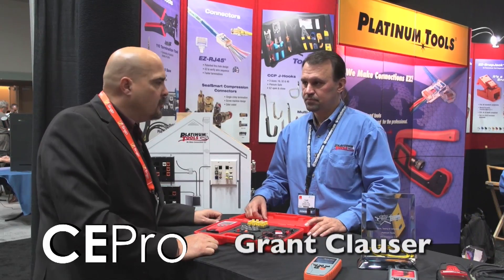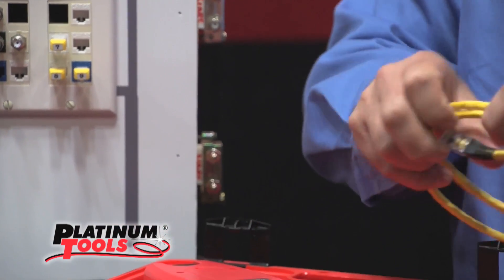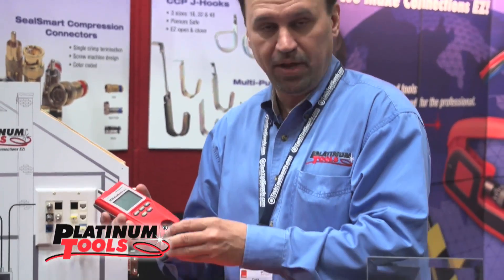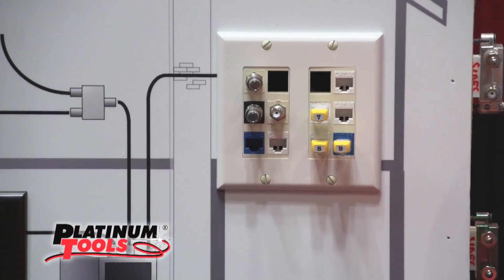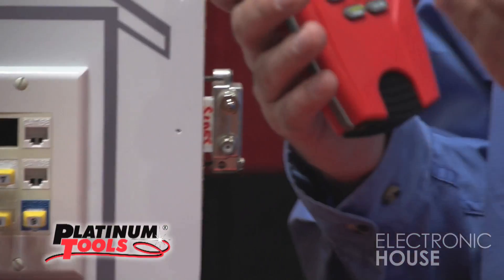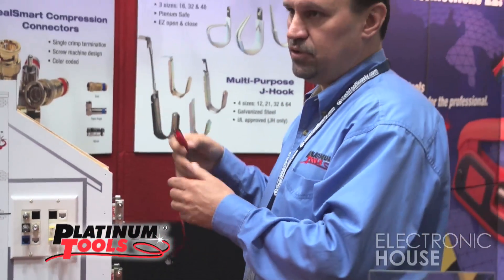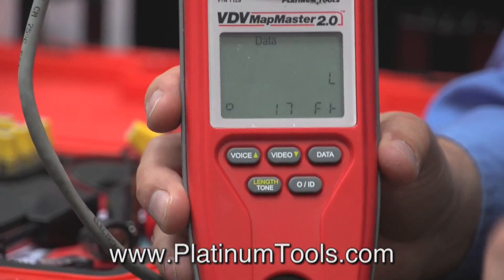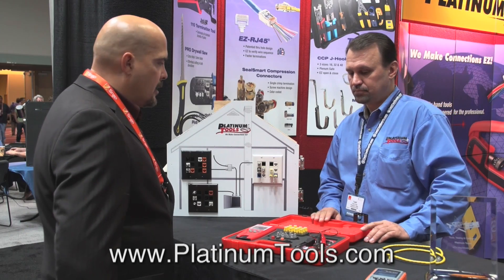CEPro visits Platinum Tools at CEDIA 2012: MapMaster 2.0 tests voice, video, data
Introduced at CEDIA Expo 2012, the VDV MapMaster 2.0 tests voice, data and video cables in one handheld device, combining cable length measurement with continuity testing, mapping, and tone generator functions into a single unit.